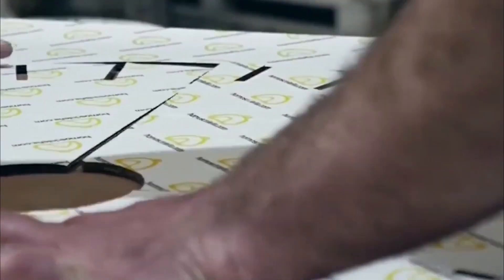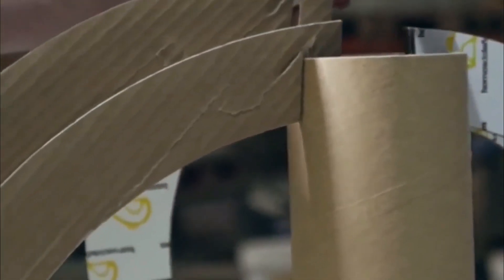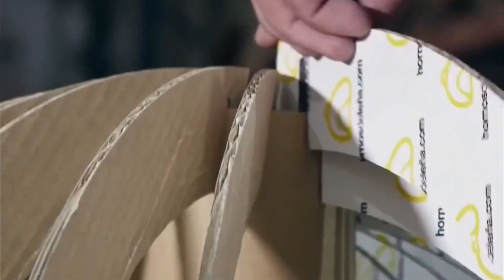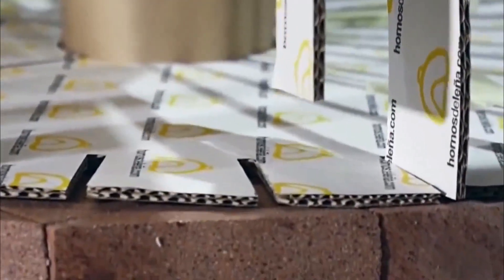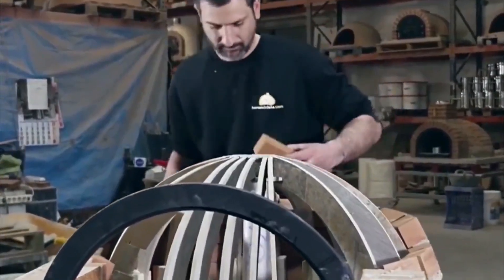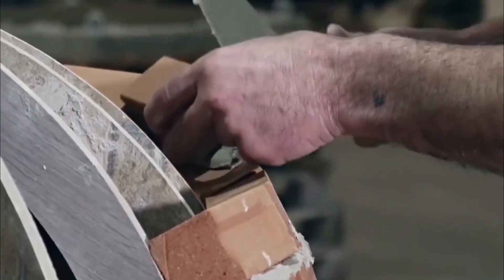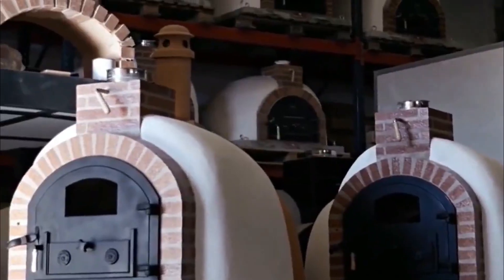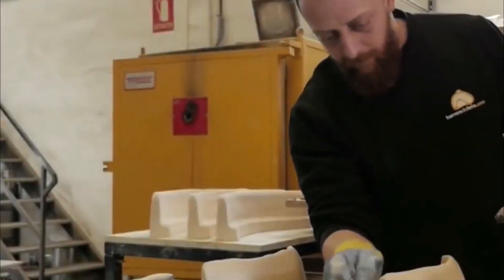Traditional Wood Burning Ovens Making By Hornosdeleña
While the traditional wood-fired oven is a masonry oven, such ovens can also be built out of adobe, cob or cast iron. Wood-fired ovens are distinct from wood-fired stoves that have a hot cooking surface for pots and pans, like on a gas or electric stove.